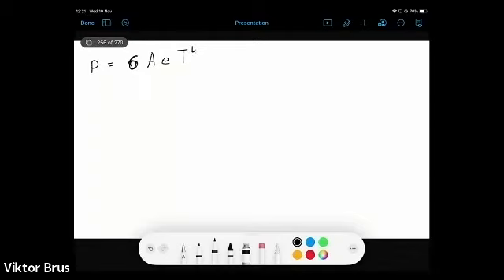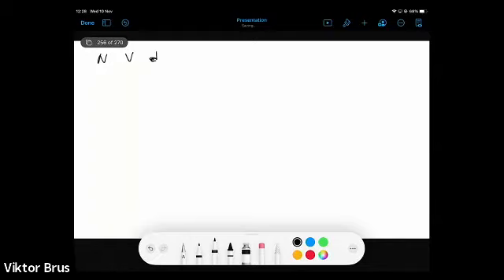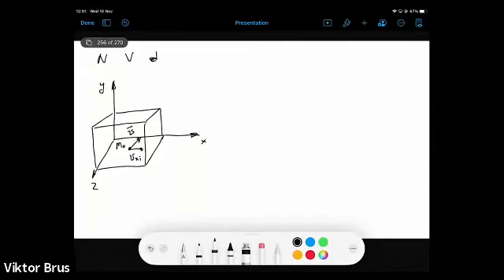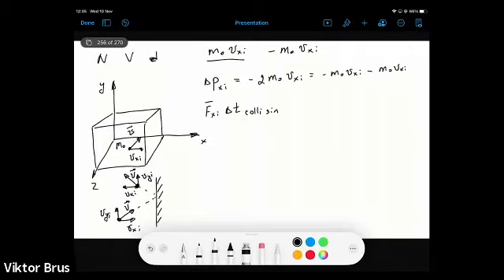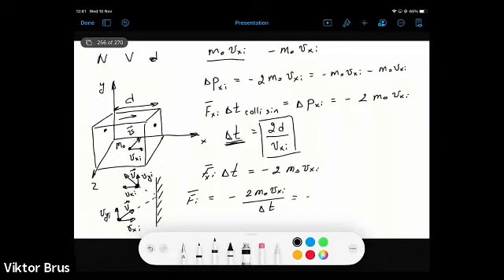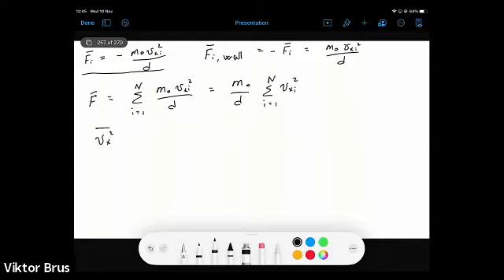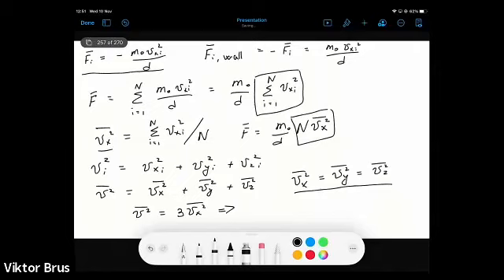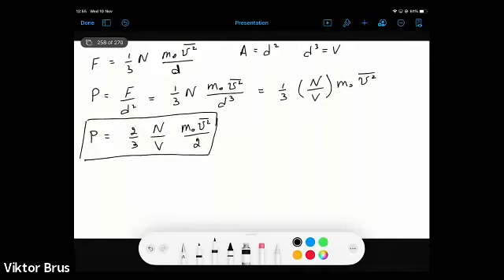Physics 1_3L_Online Lecture 33_Prof. Viktor Brus